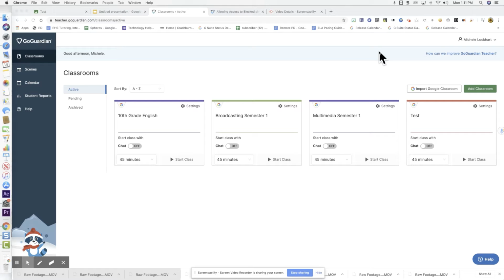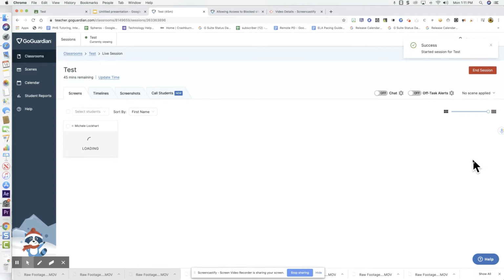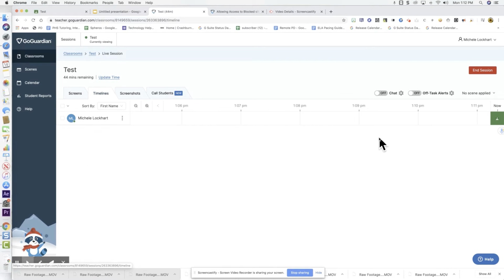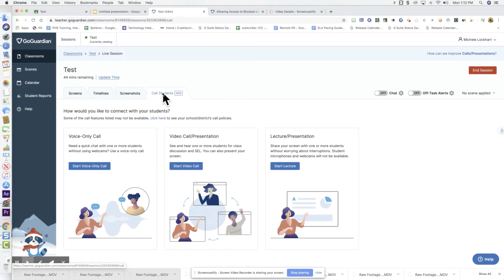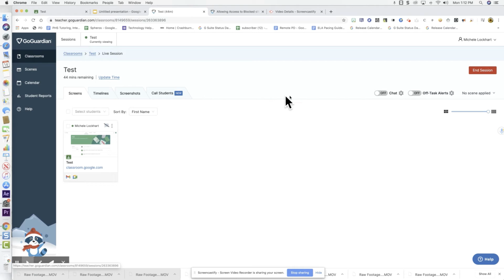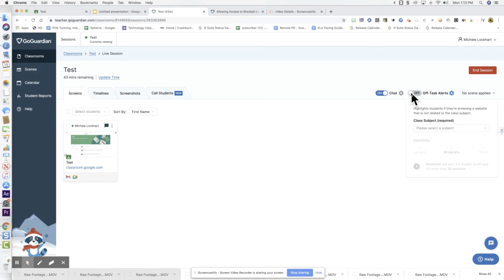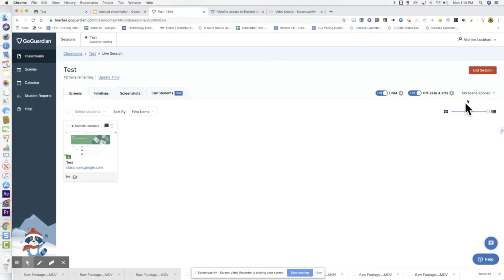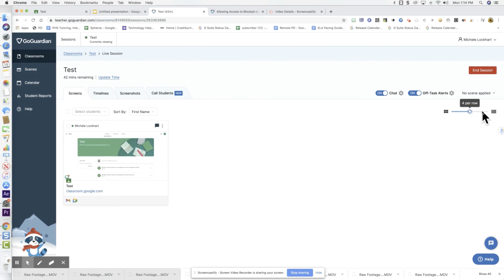GoGuardian Dashboard.Start Session.Chat.Task Alert